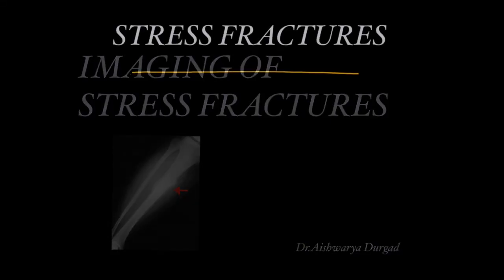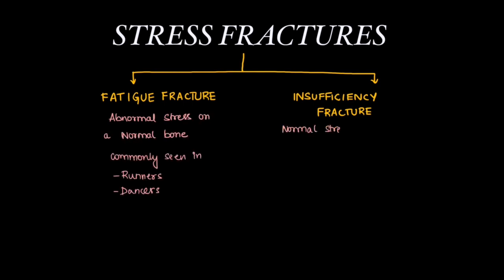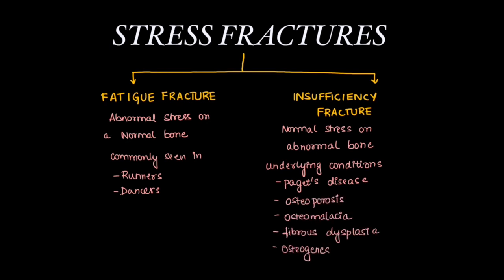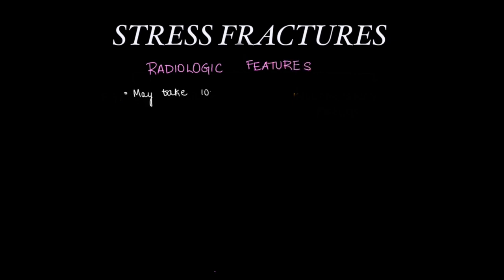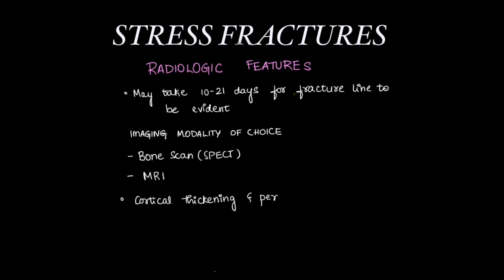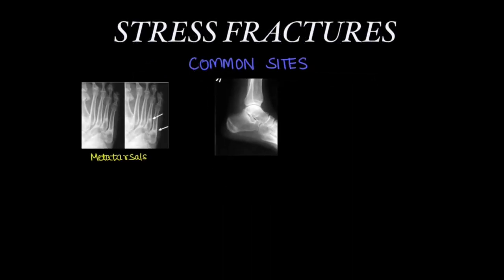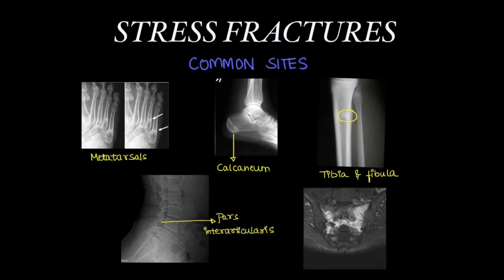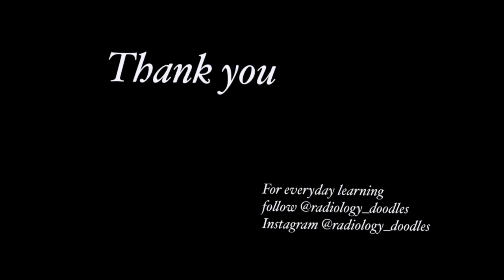Imaging of stress fractures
Skeletal radiology